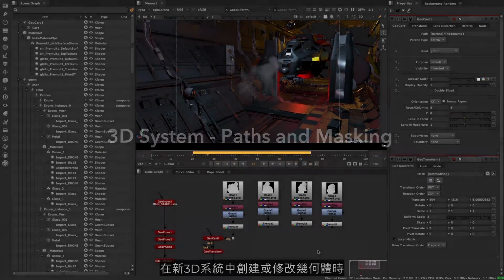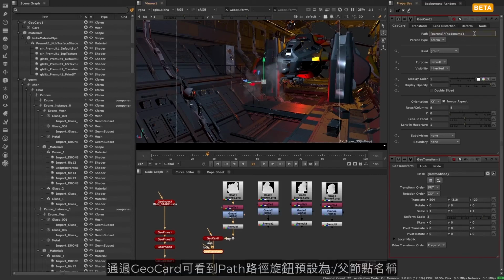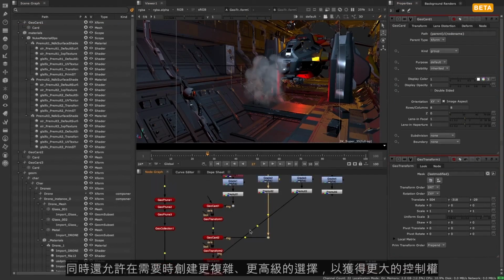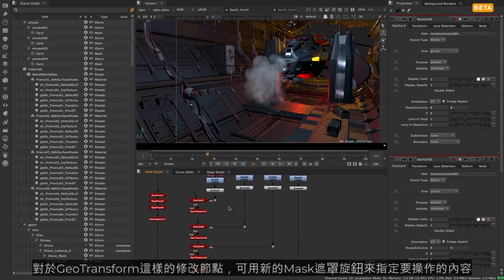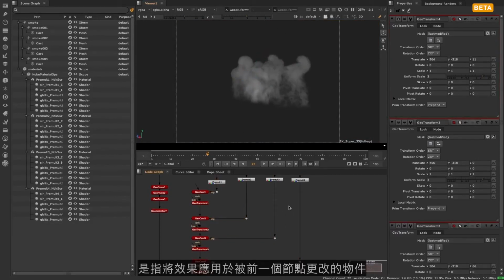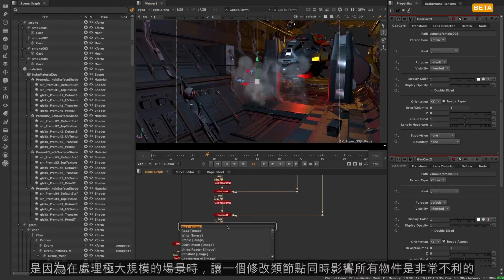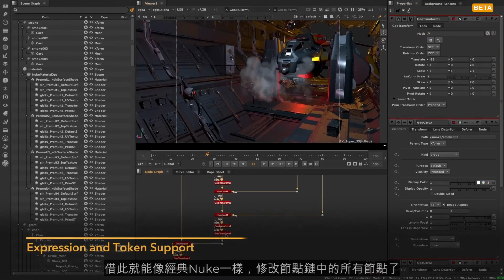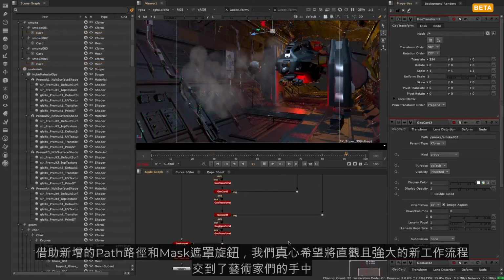Nuke 14.0：操作3D幾何體的新路徑和遮罩工作流程 | 中文教程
快來探索我們新引入的、經改進的路徑和遮罩工作流程，在Nuke中更好的操作3D幾何體。

作為行業標準的合成工具，Nuke為藝術家提供了在任意規模和解析度下應對各種合成挑戰所需的一切。